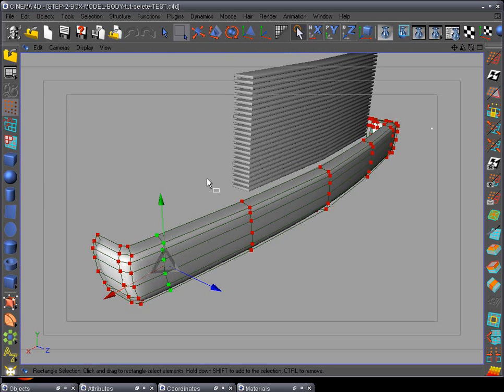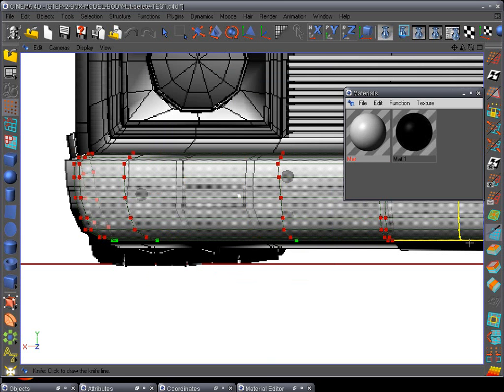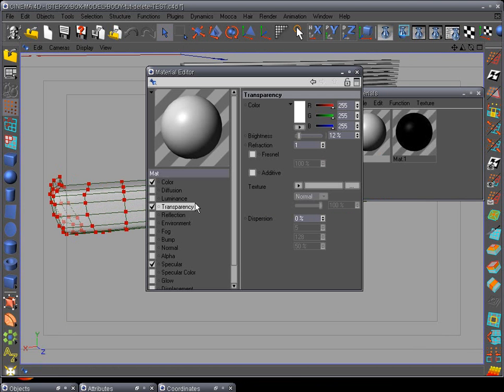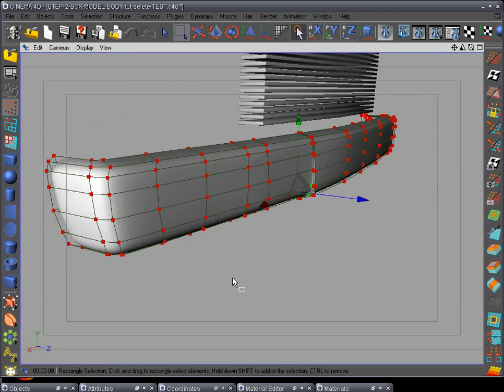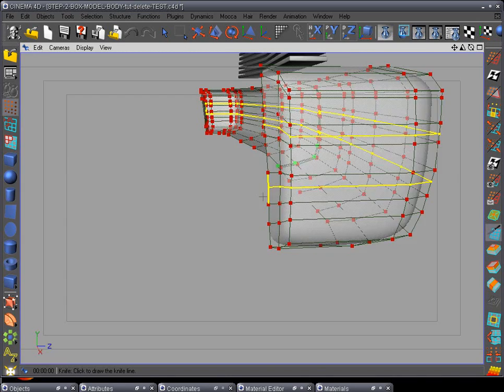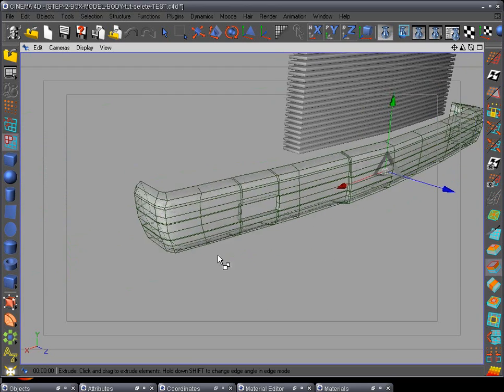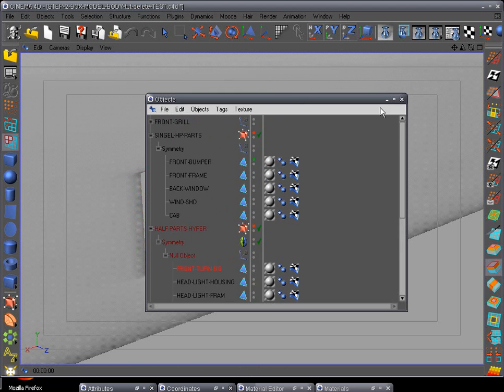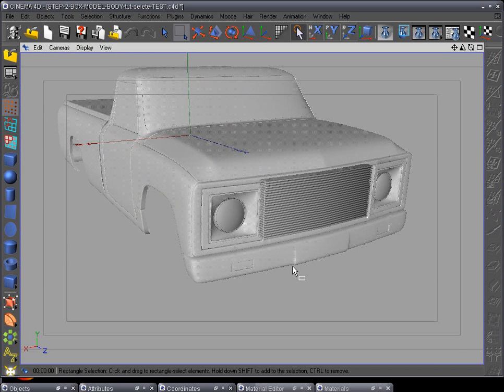Modeling with O D 1 STEP-24-FRONT-BUMPER-PART2